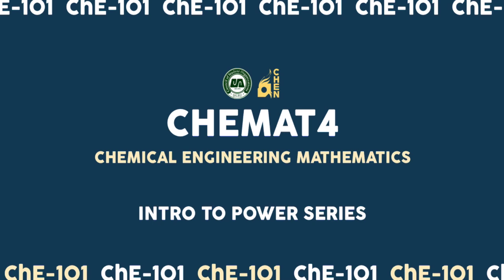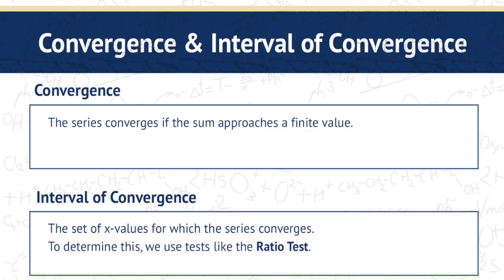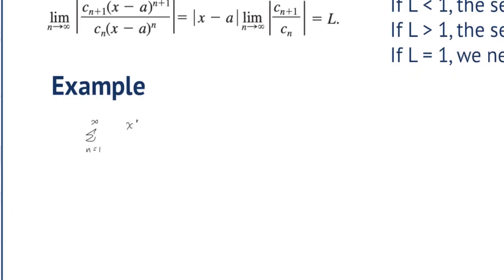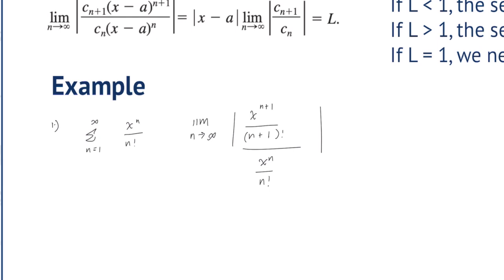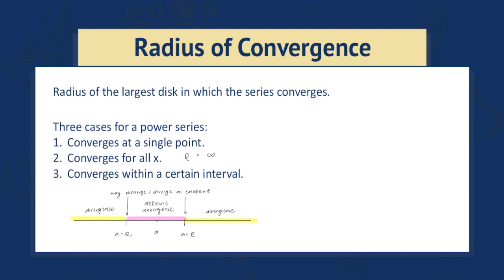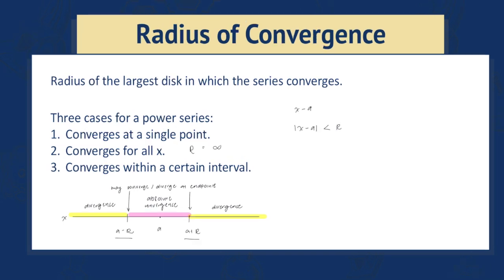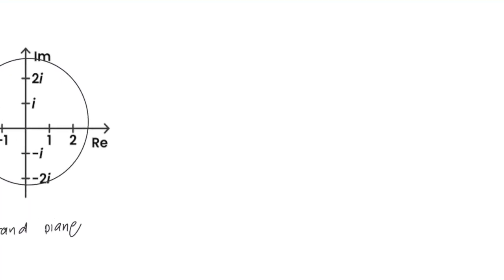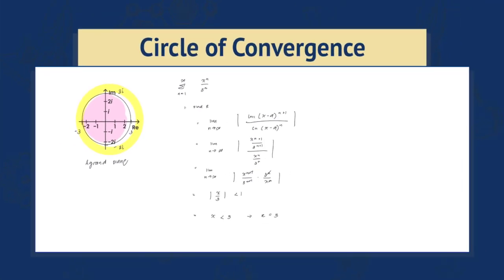Intro to Power Series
Discussion and Sample Problems on Power Series on Foundation Course in Chemical Engineering Mathematics